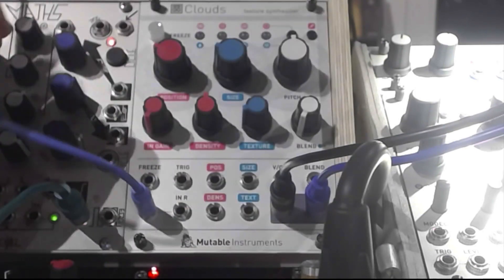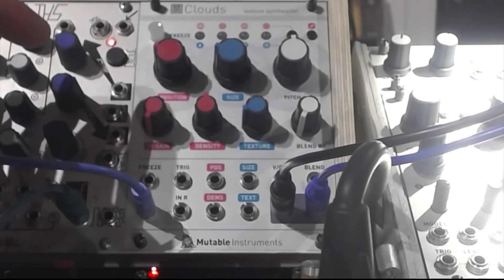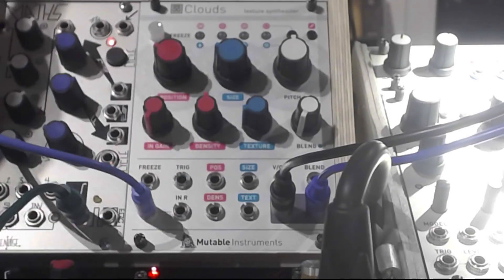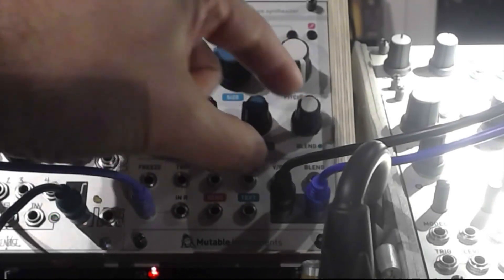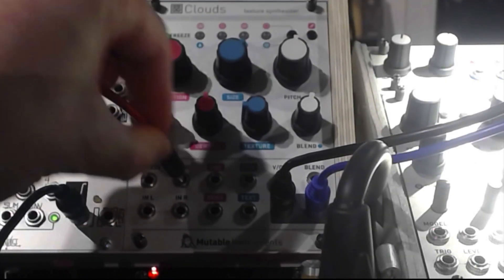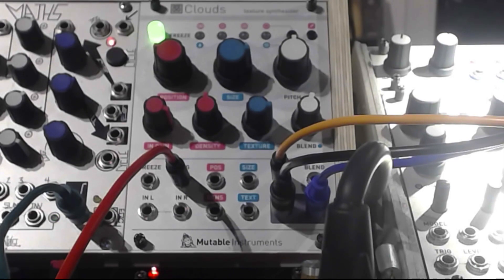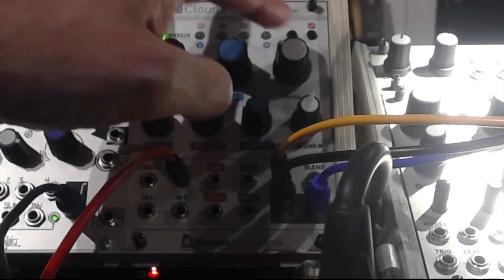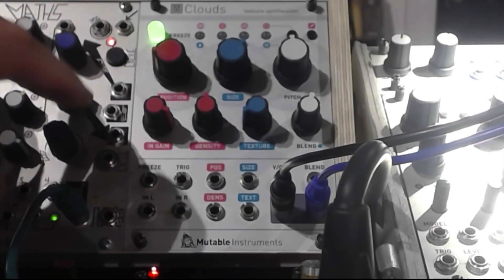MI Clouds - Part I - Introduction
Here some introduction into Mutable Instruments Clouds (Original Firmware)

I tried to give a small introduction to make people understand clouds a bit more and showing some examples how you could use it.